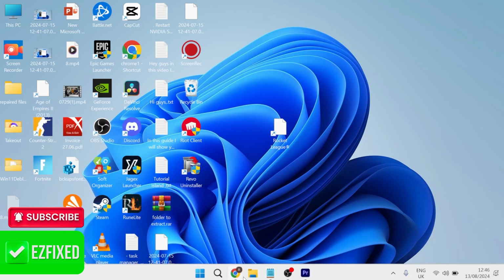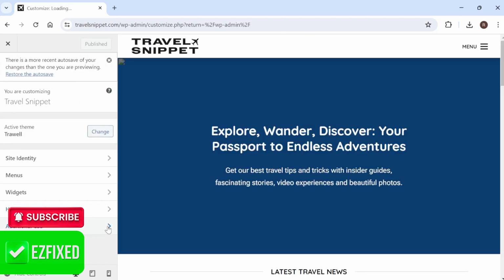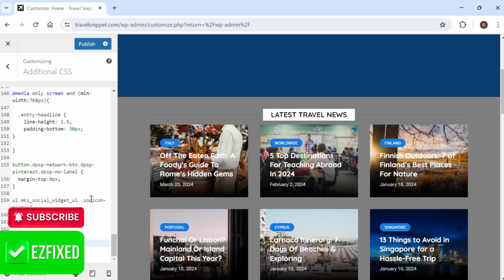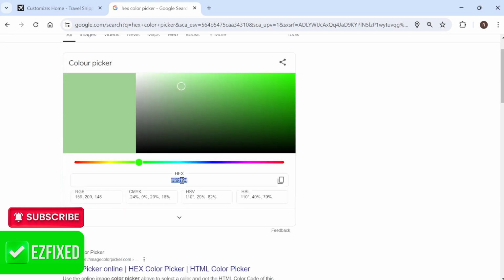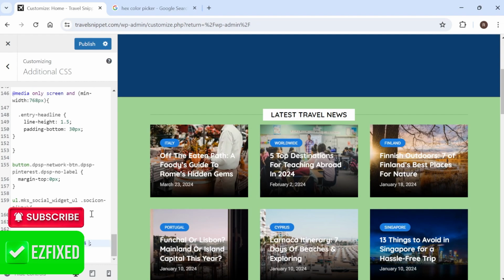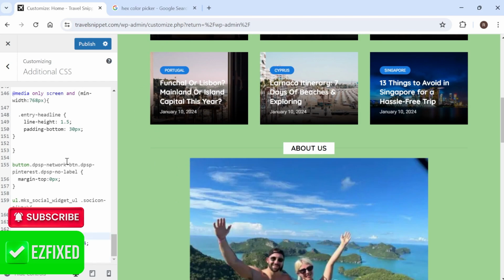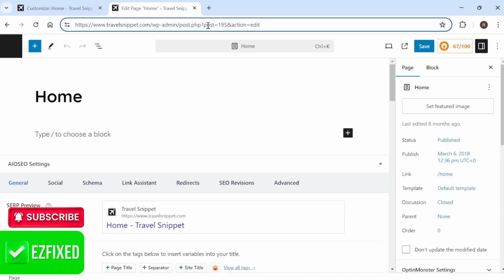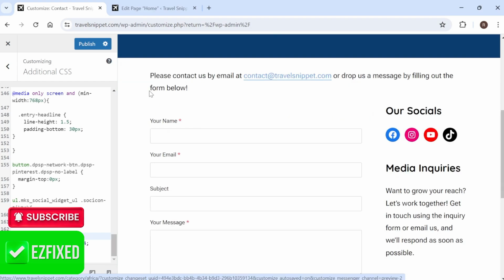[Quick Guide] Modify Page Background Color in WordPress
In this video I will show you [Quick Guide] Modify Page Background Color in WordPress